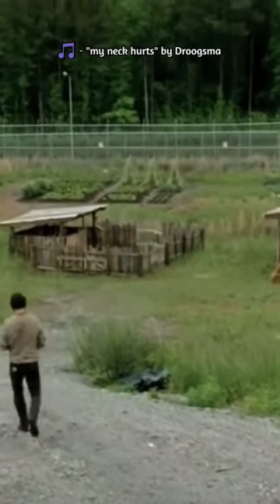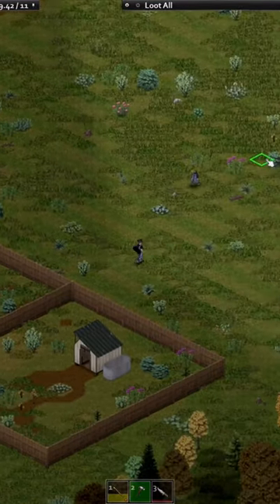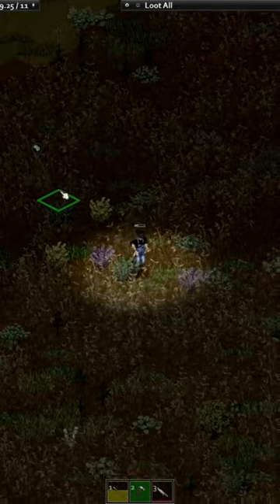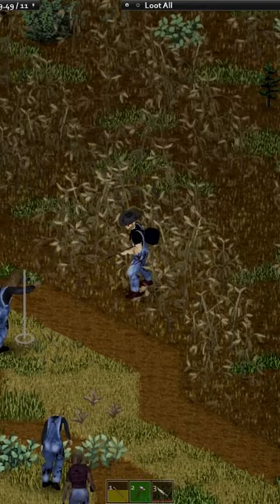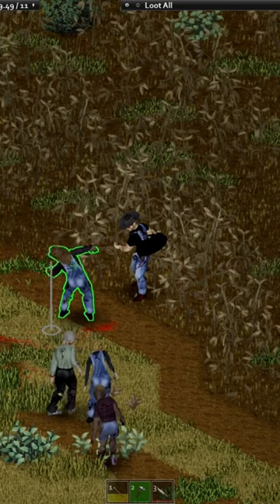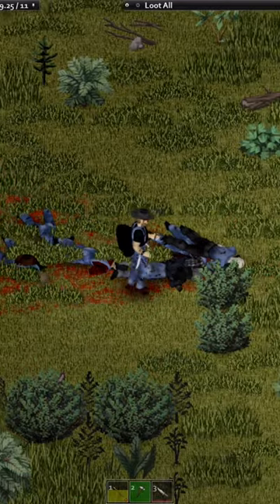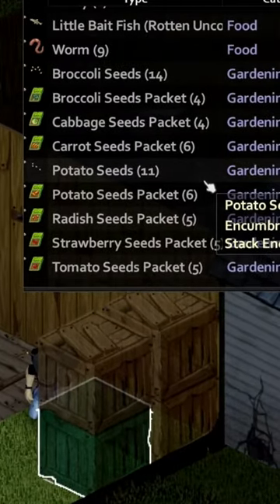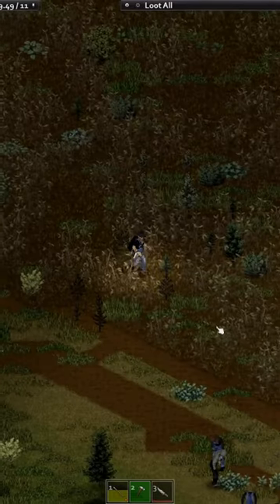Easy way to get Seed Packets in Project Zomboid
Have you ever wanted to build a farm or garden in Project Zomboid but cant find enough seeds? I’ve searched dozens of sheds and farm buildings and not found any before. Well here is a sure fire tip to find some seeds without needing to travel half way across the map.